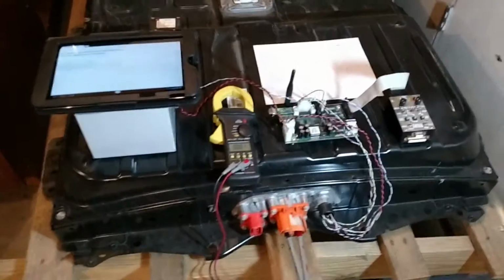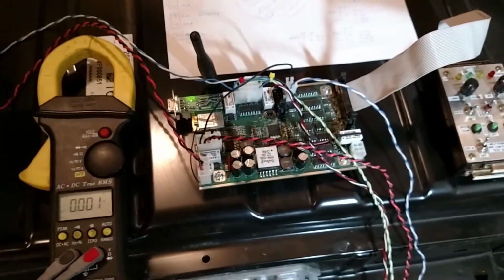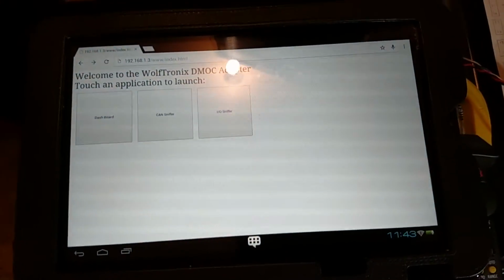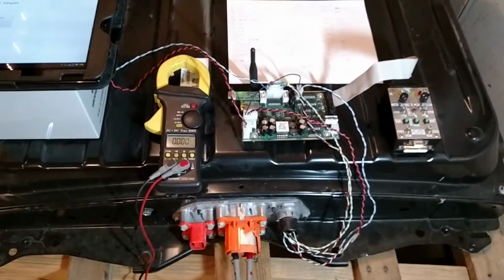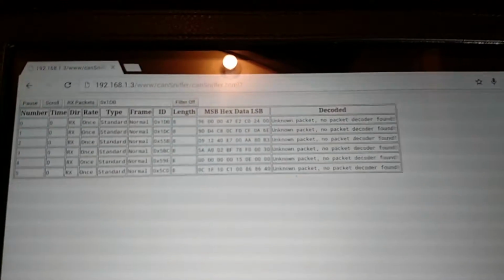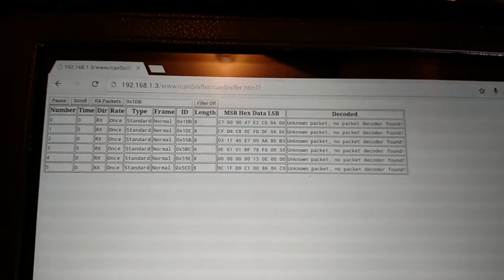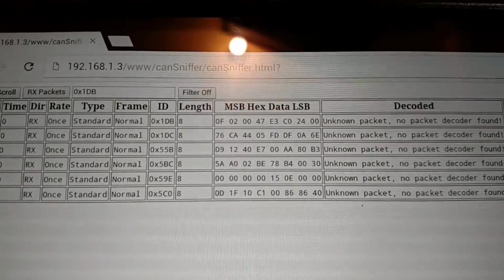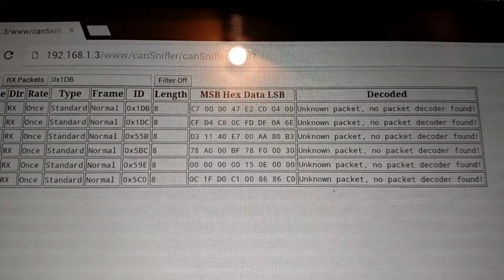Solectria E10, Lithium Ion Battery Upgrade, Part4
Getting the DMOC Adapter to talk to the Nissan Leaf battery pack. Sniffing CAN packets.